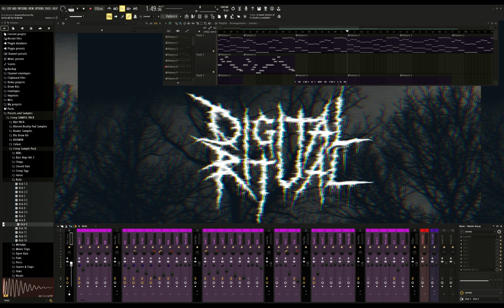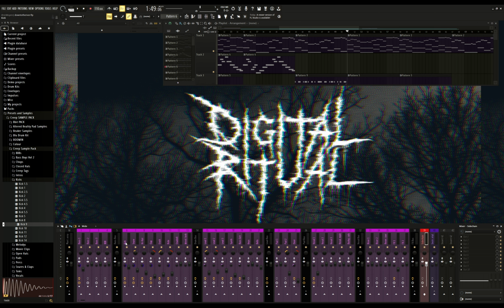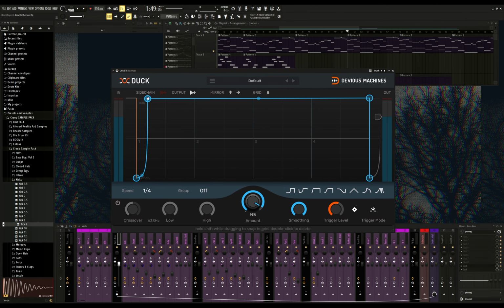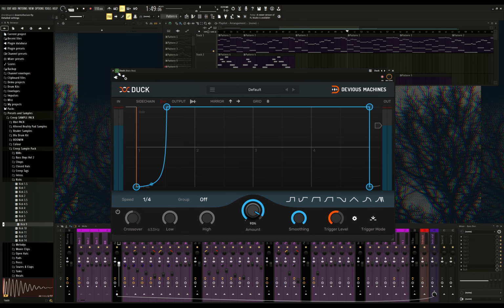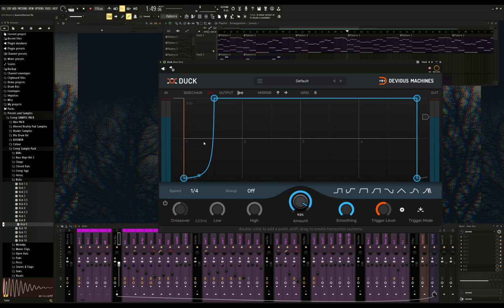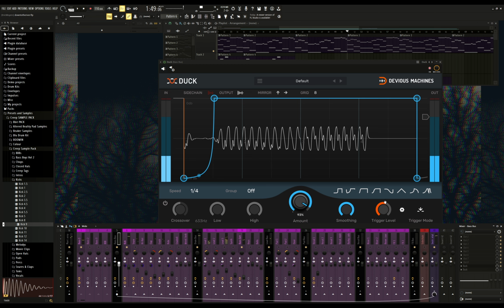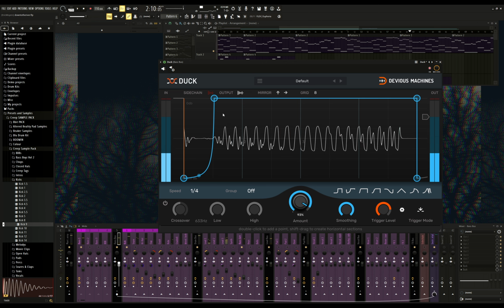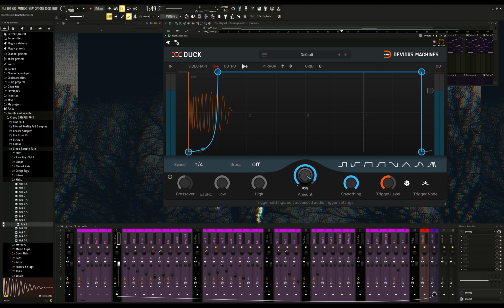How to use Duck VST in FL Studio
**Mastering Sidechain in FL Studio: A Duck VST Tutorial with Digital Ritual / Systematic Doses**

In this comprehensive tutorial, witch house artist Digital Ritual (also known as Systematic Doses) takes you step-by-step through the process of using the powerful Duck VST plugin by Devious Machines within FL Studio.

Sidechain compression is a crucial technique for achieving a clean, punchy mix, especially in genres like witch house, where you need to carve out space for those dark, pulsating basslines and distorted kicks. Learn how to use Duck VST's intuitive graphical envelope editor, flexible triggering modes (including LFO and audio), and crossover features to get that signature "ducking" or pumping effect that will make your tracks stand out.

Whether you're a beginner or an experienced producer, this video will show you how to seamlessly integrate Duck VST into your workflow to bring a new level of rhythmic energy and clarity to your productions.